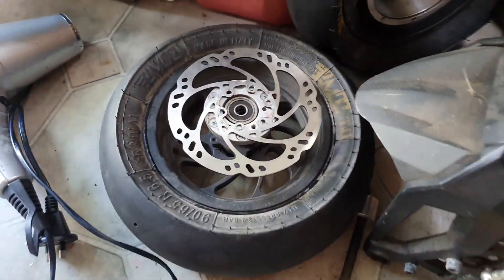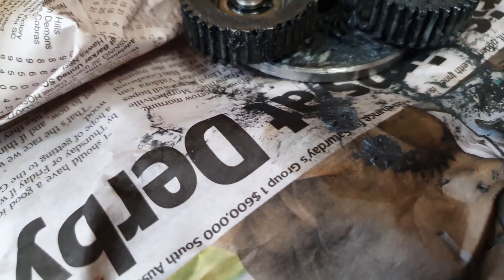Rion electric scooter repair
Check out the inner workings of a Rion Escooter as I repair it for a friend. Had worn out hub motors and messed up controller wiring.